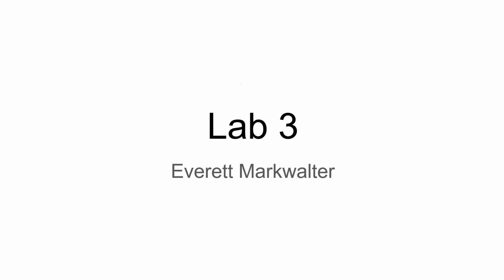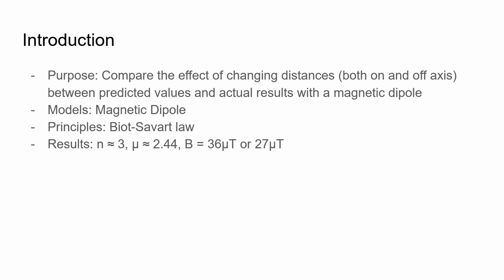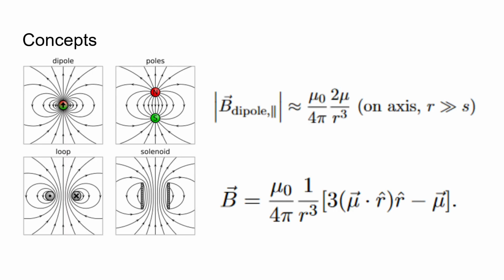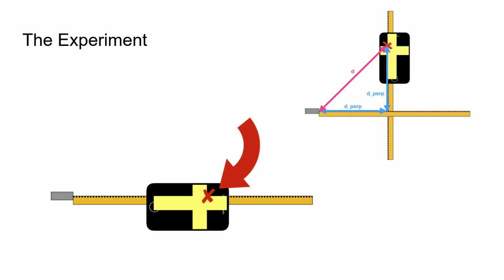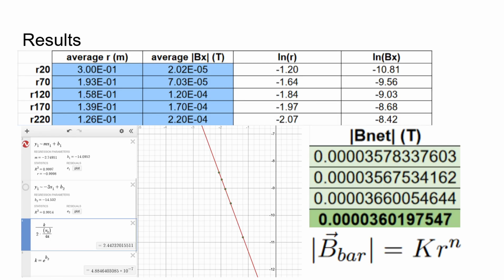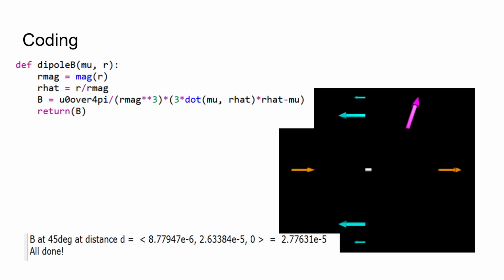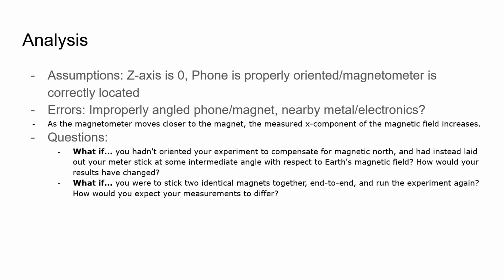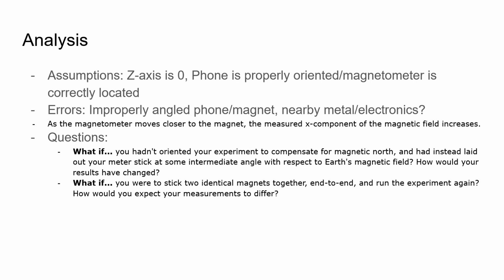Lab 3 WITH AUDIO